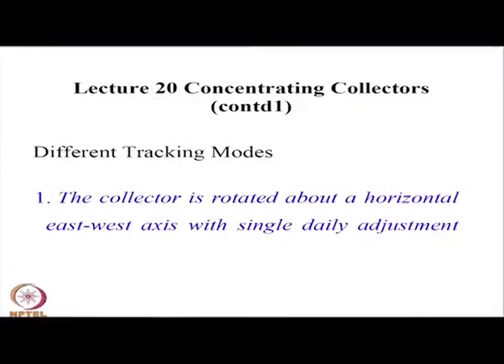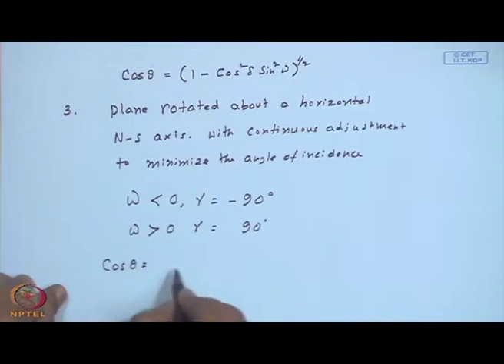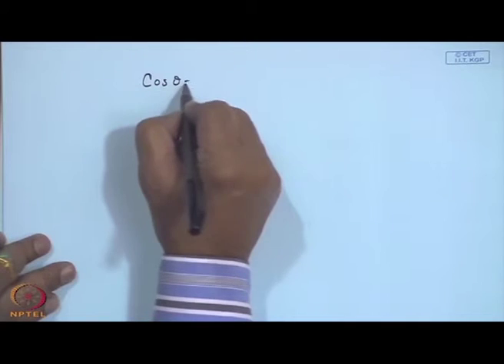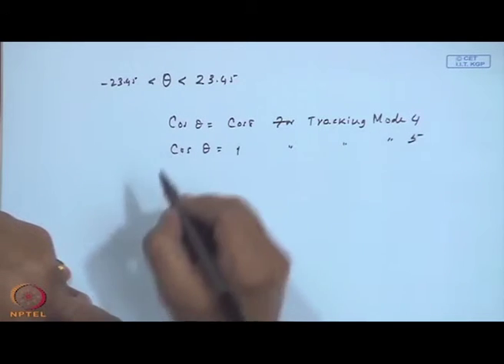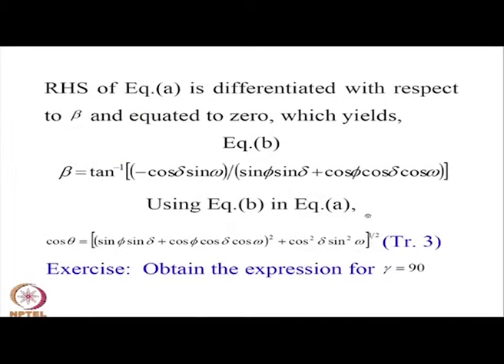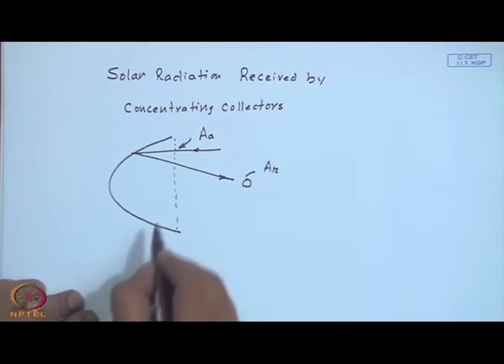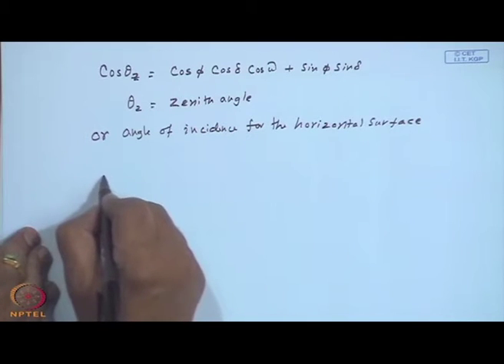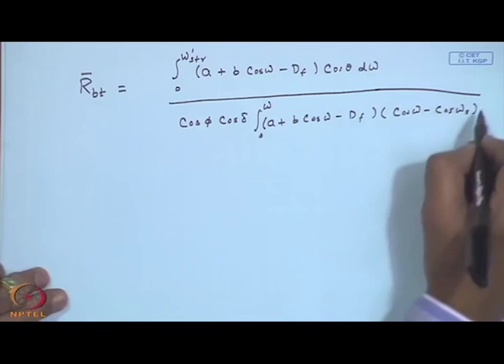Concentrating Collectors (Contd.)